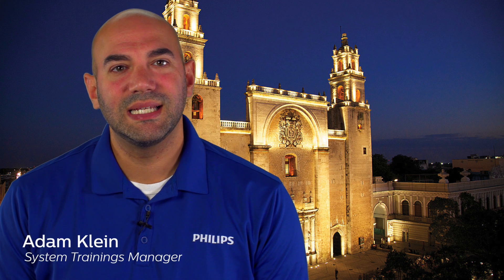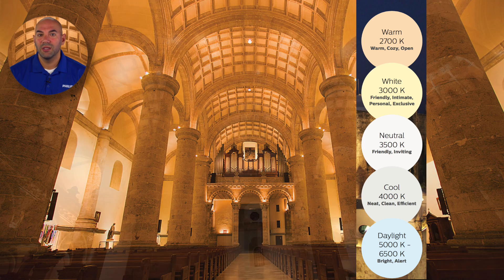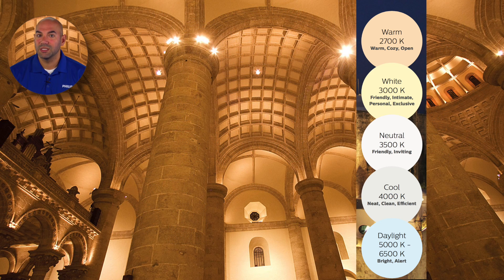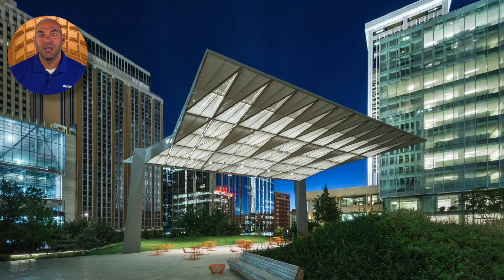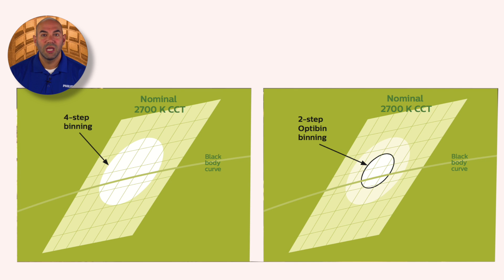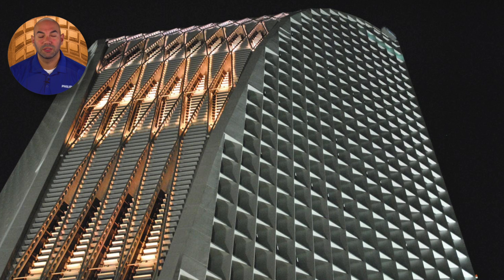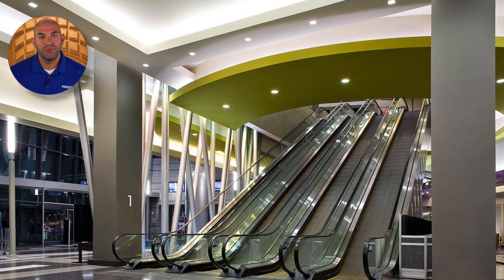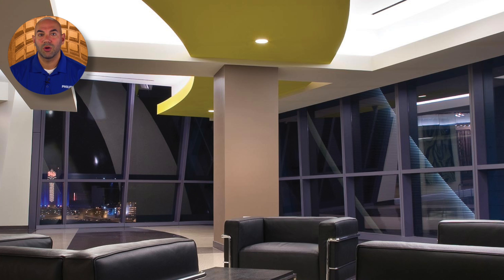Color Kinetics: Optibin